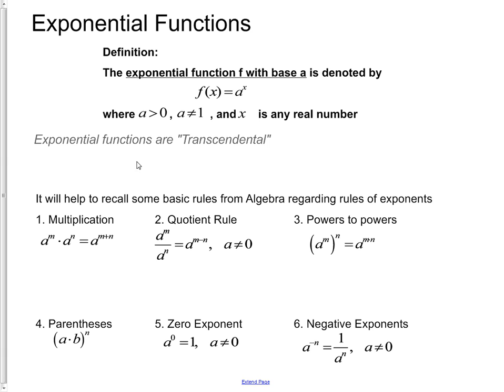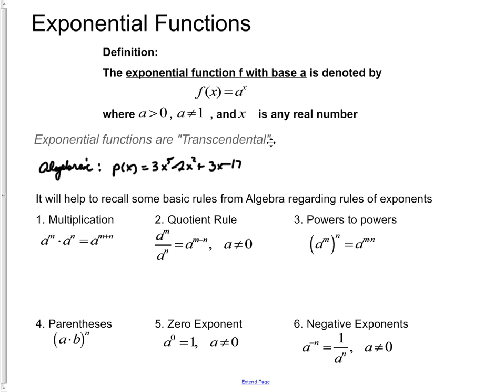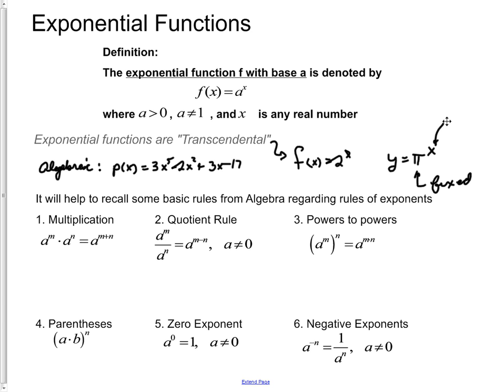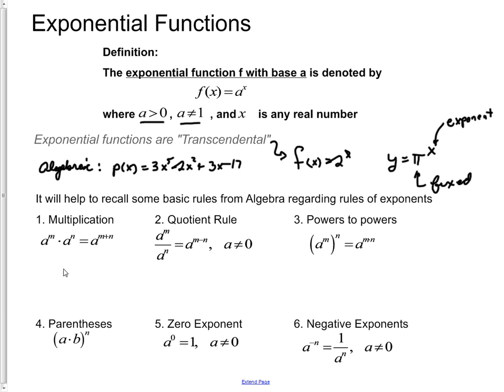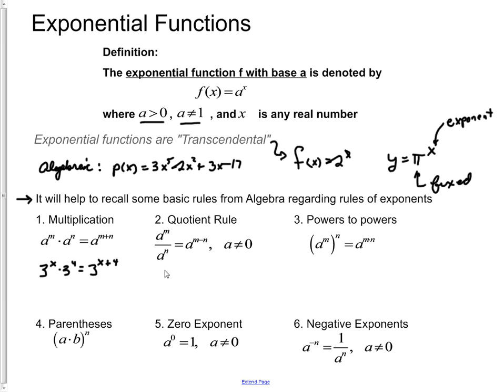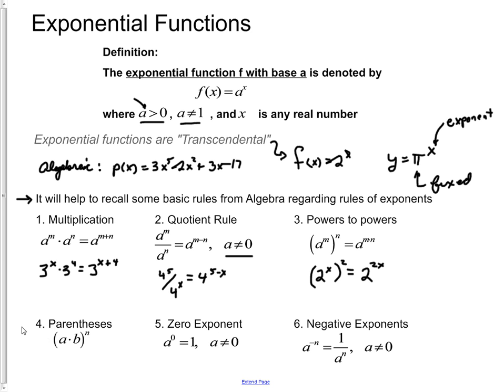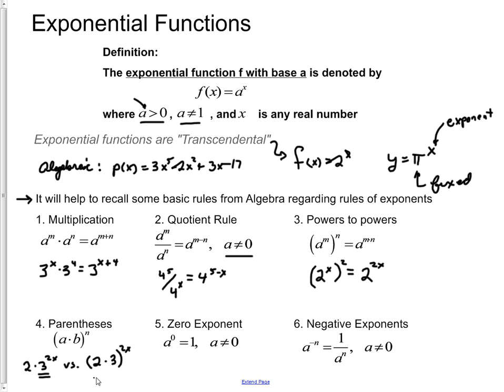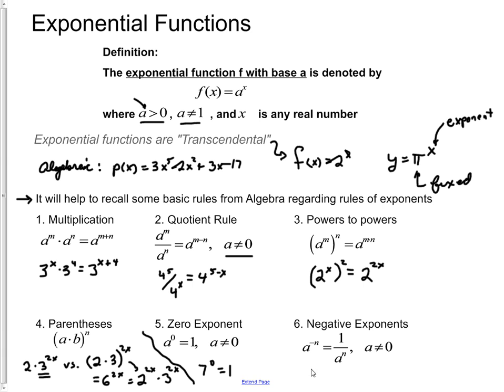71a BasicExponentials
The definition of an exponential function and some basic exponential rules